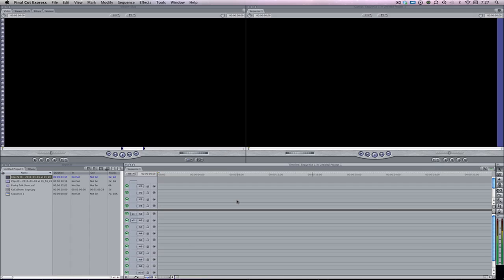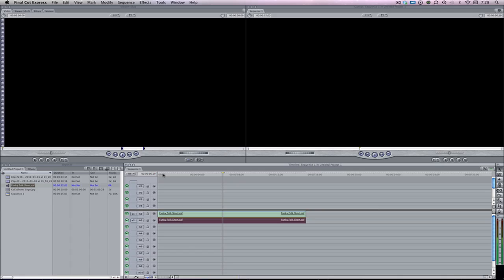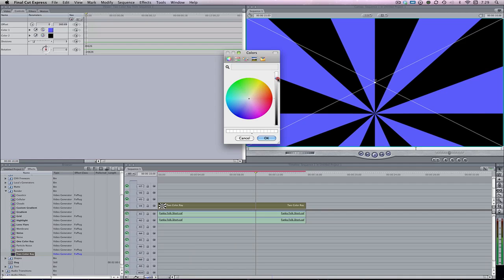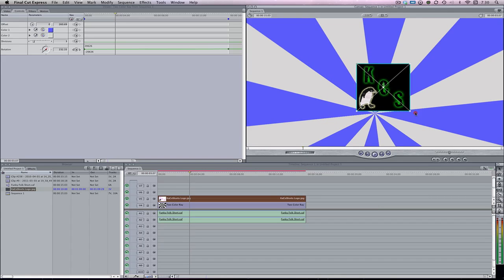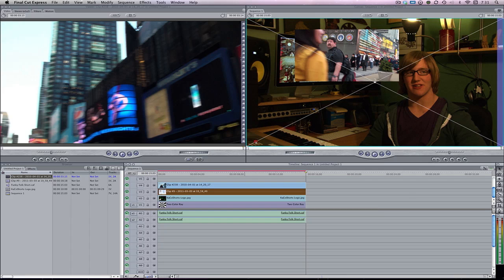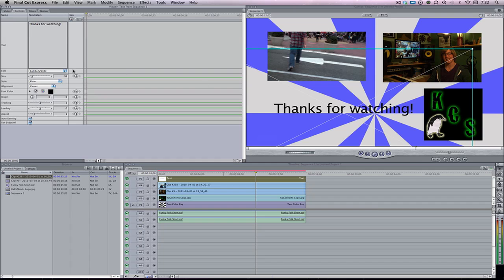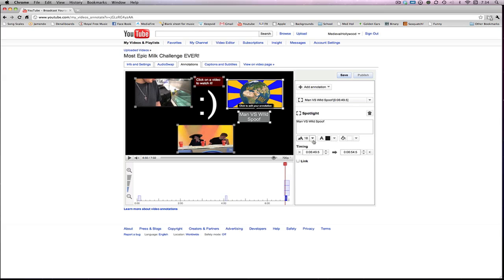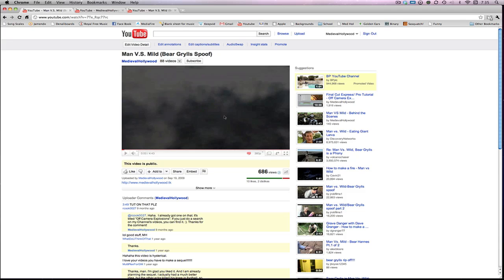Final Cut Tutorial - Outro Annotation Screen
In this tutorial, I show you guys how to create an outro screen with annotations, much like as seen on my video, "The Most Epic Milk Challenge EVER!"

Special thanks to my bud Jamal Jackson for the idea!

More too love...